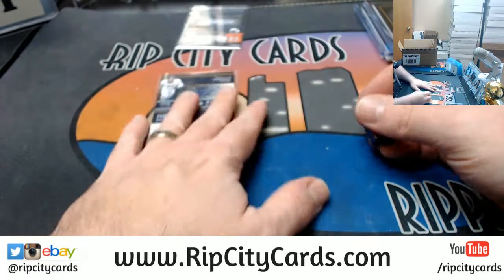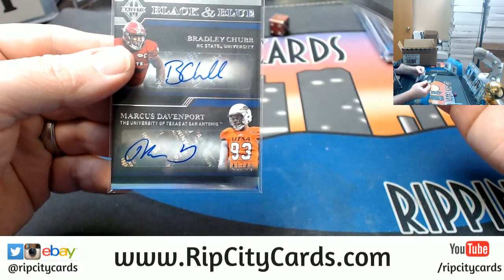2018 Majestic Football 3 Box #5 EBAY